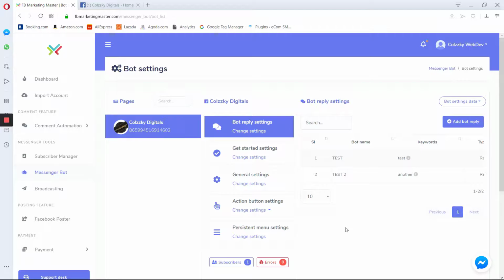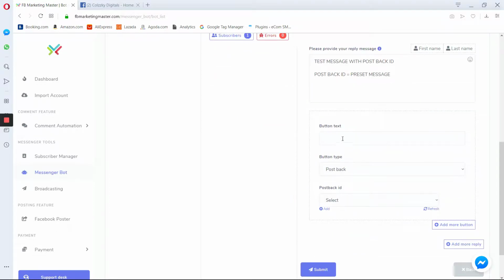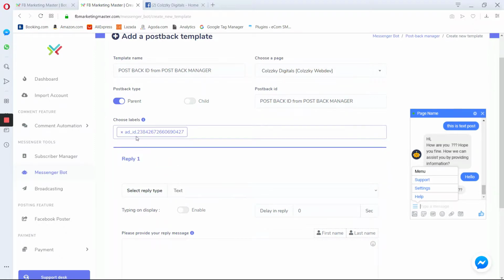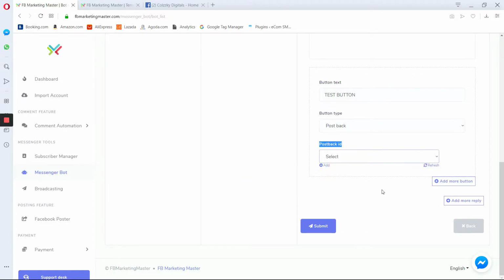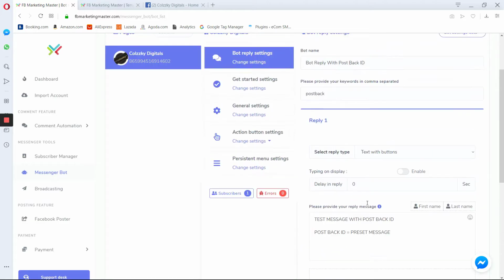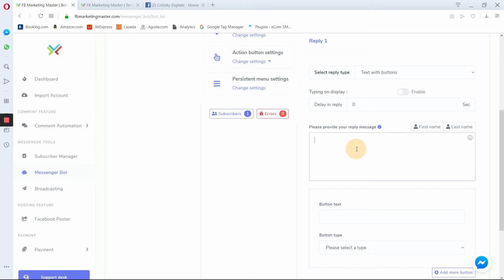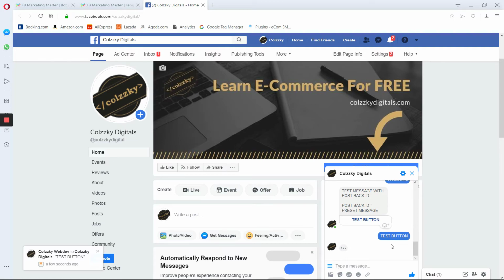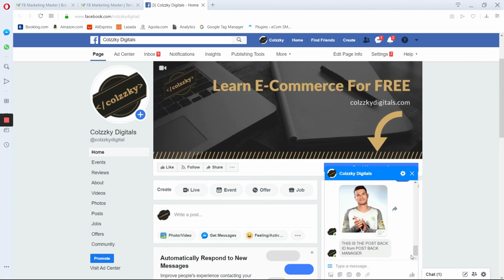Lesson 6 - Messenger Keyword Trigger Private Reply with Post Back ID